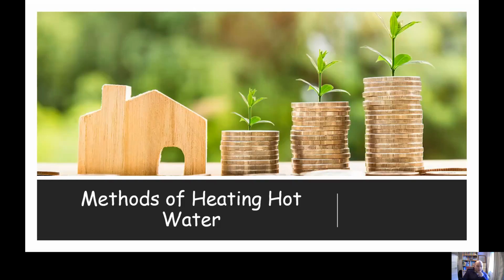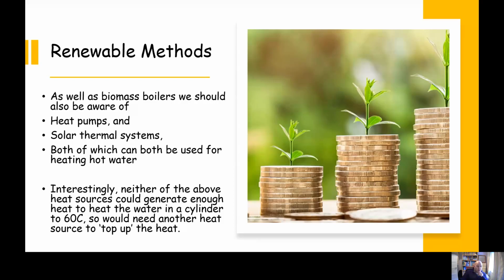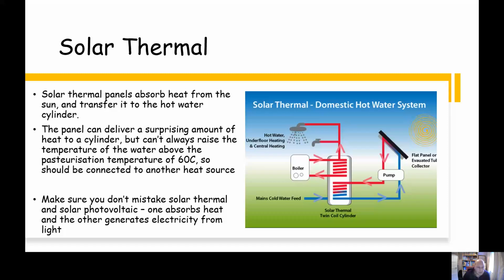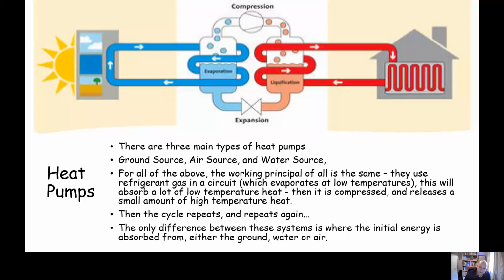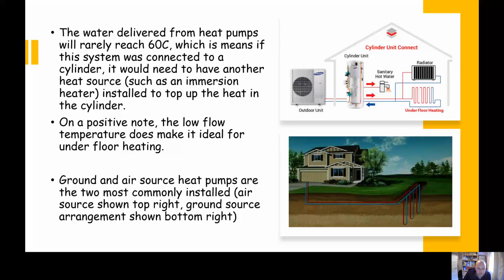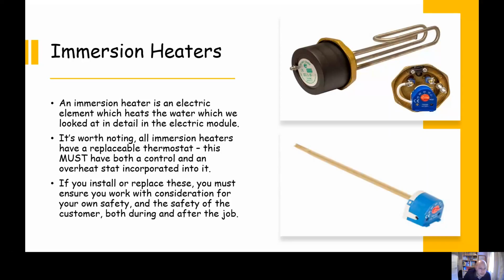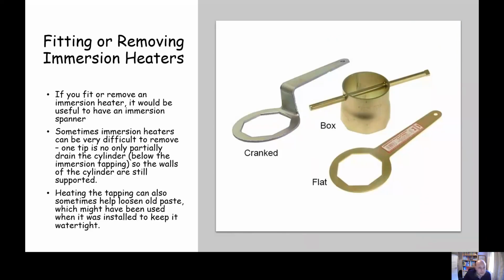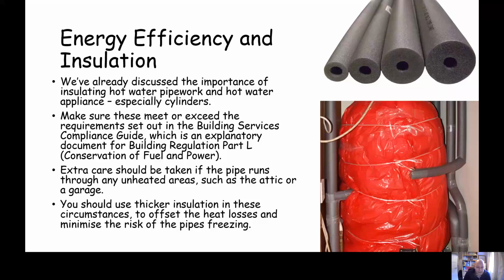3.1 Hot Water Heating